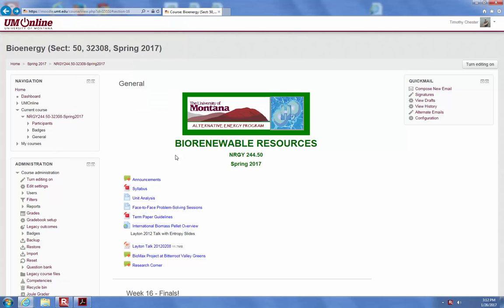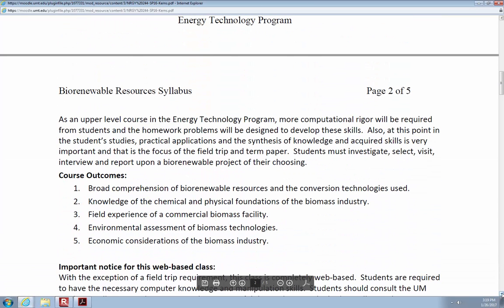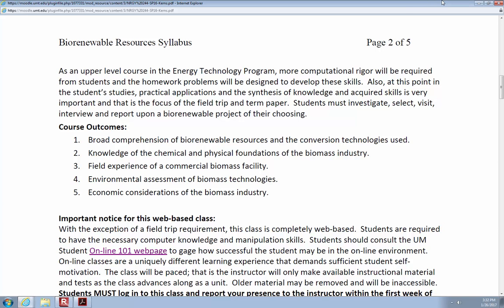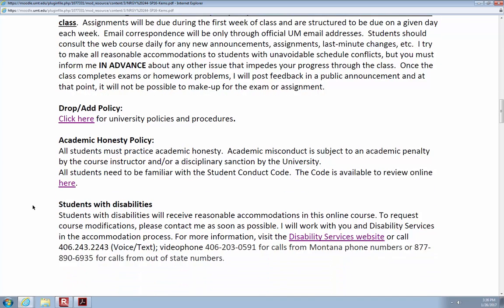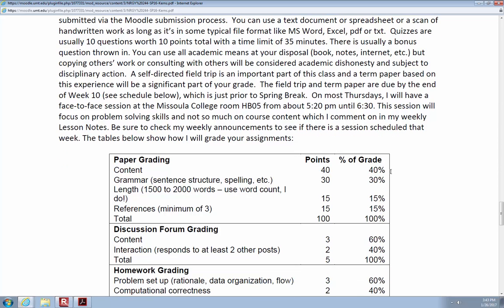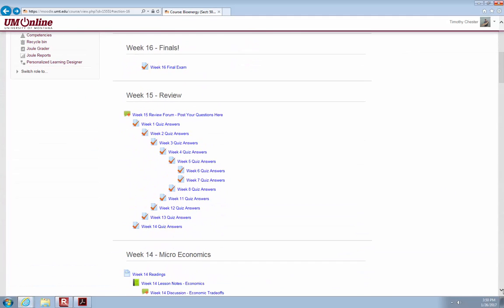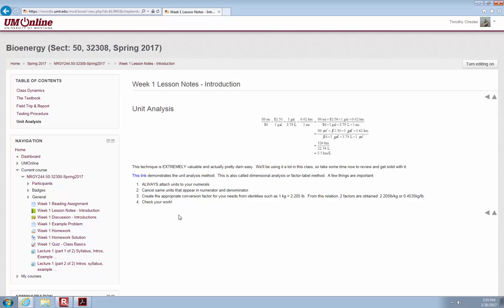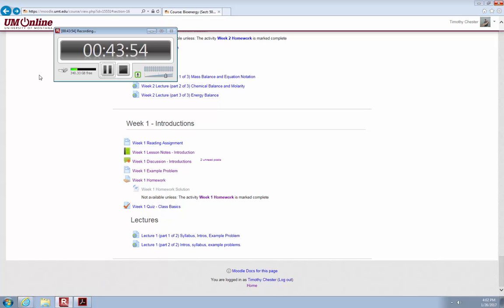NRGY244_Lect 1_1/26_Intro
Intro lecture covering syllabus, grading, and sample problem.